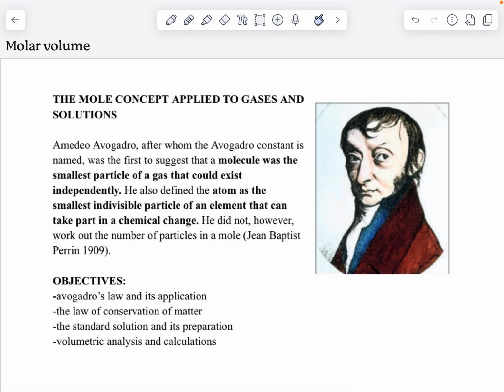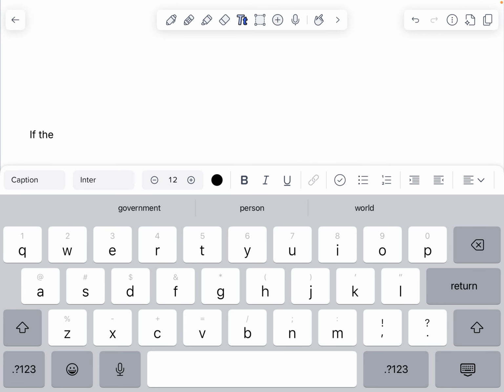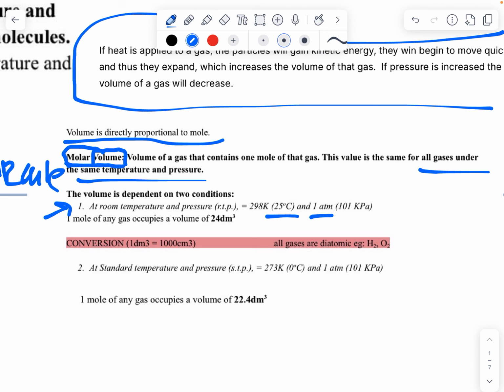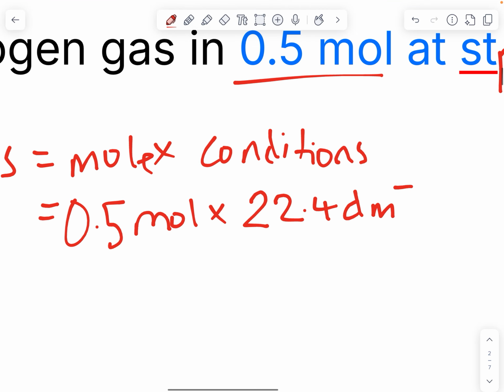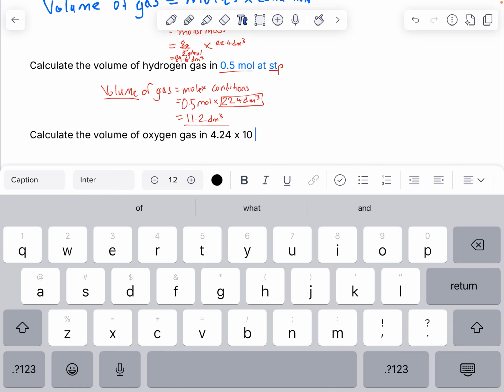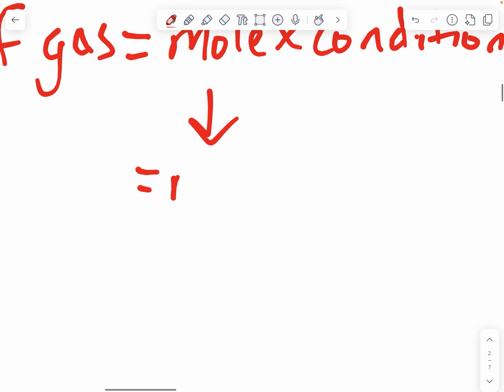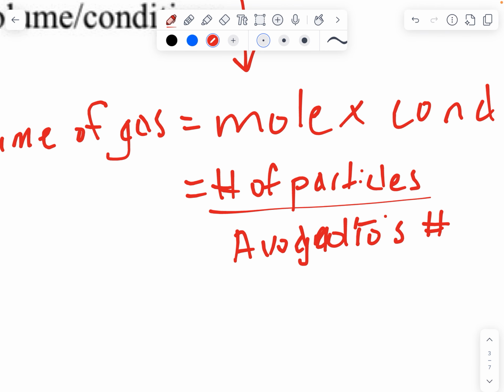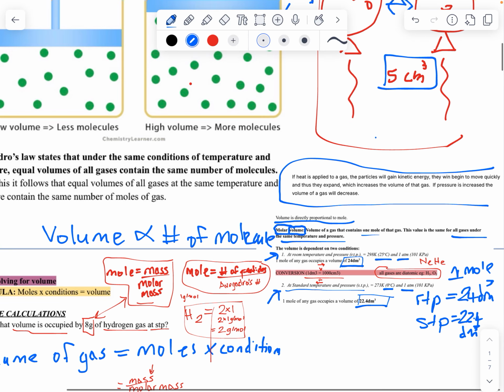Molar Volume of Gases | conversions including RTP and STP